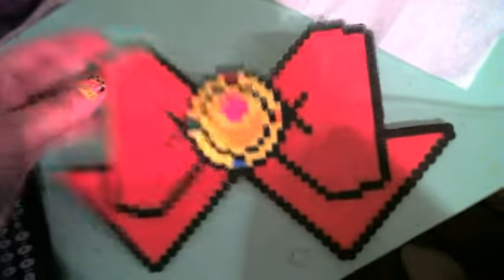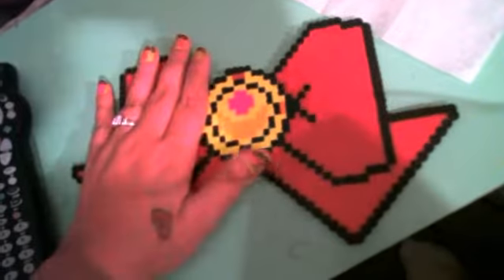Final Sailor moon brooch bow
geez this took long enough :) lol hope you guys like. I just watched the vid and it made me sound hateful :/ it was not my intention...